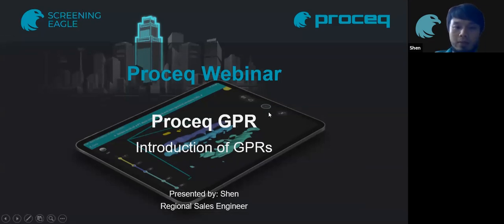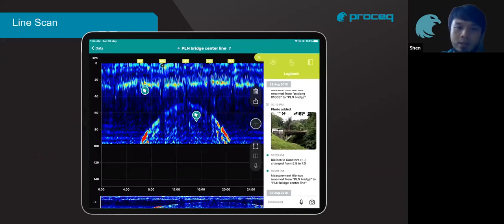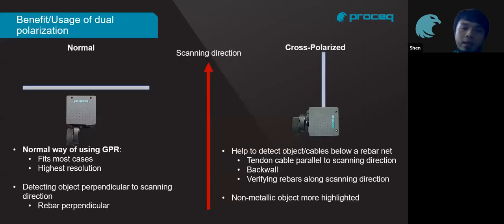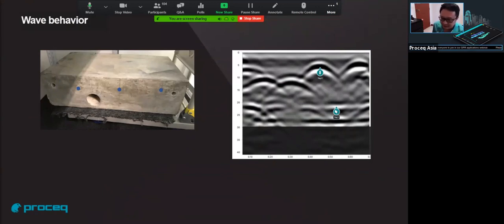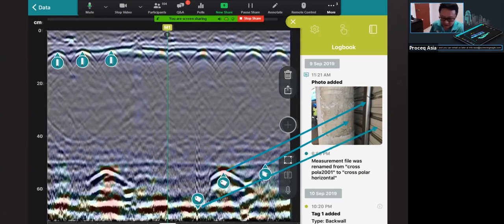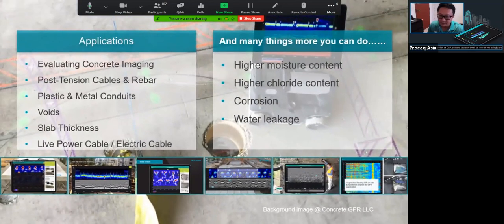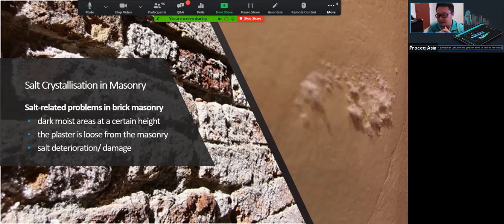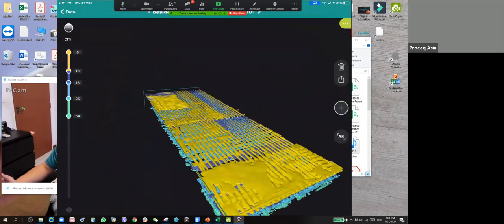Ground Penetrating Radar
GPR